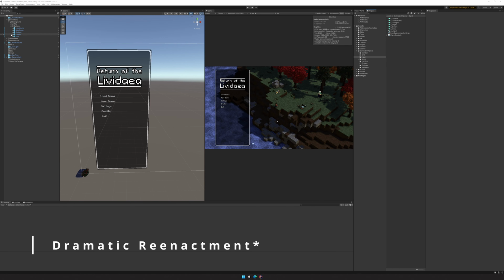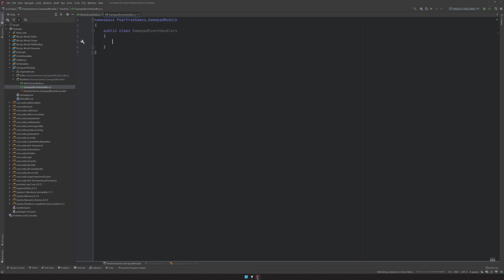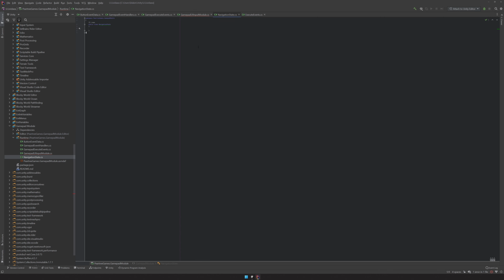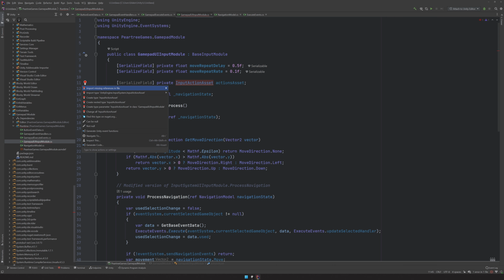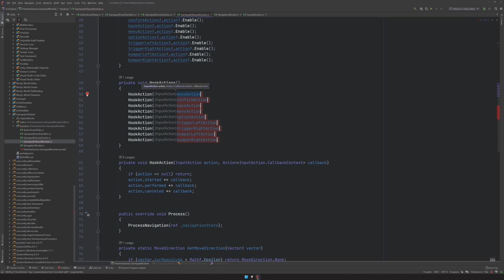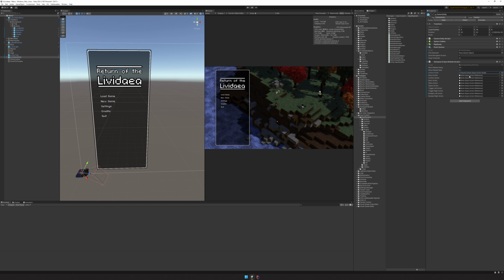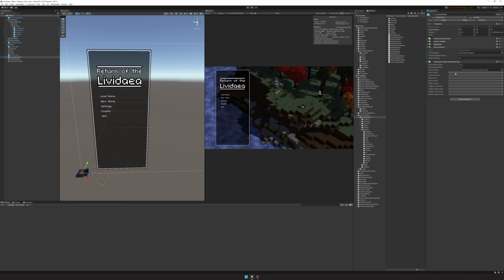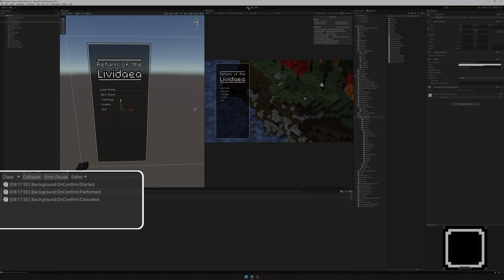Creating a Gamepad UI Input Module in Unity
Recap of building out a Gamepad UI Input Module. Like all my videos of this type, it's more of a "Let's Code" than a tutorial, but I hope you can gain some inspiration or knowledge from it.

Chapters:
00:00 Reenactment
00:46 Introduction
01:44 Architecture Overview
02:22 EventSystemHandlers and Executors
04:55 Module
13:15 CustomEditor
16:30 Testing and Outro